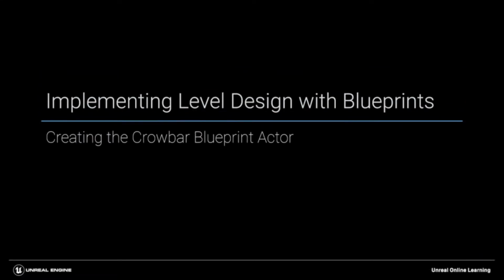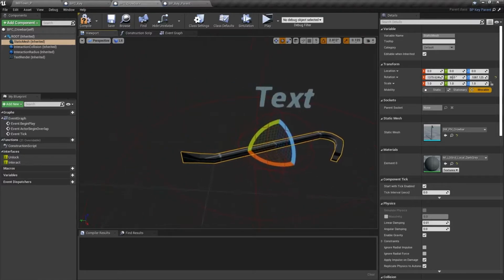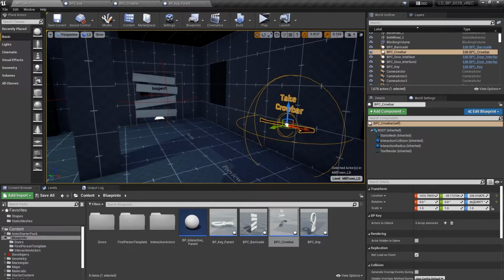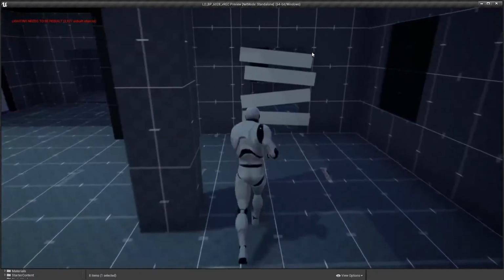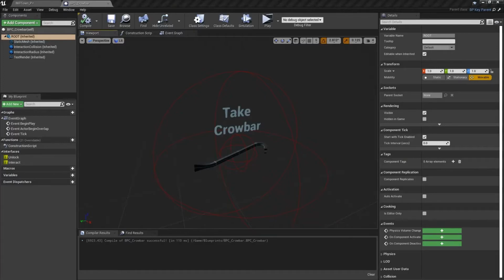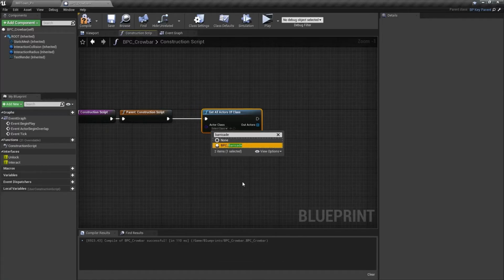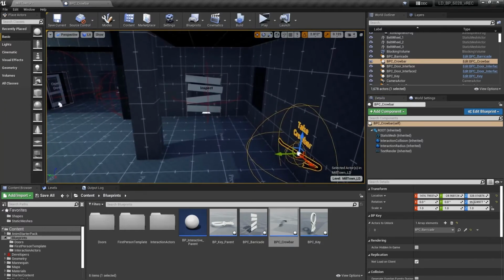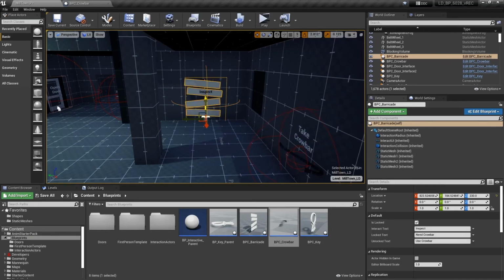Creating the Crowbar Blueprint Actor